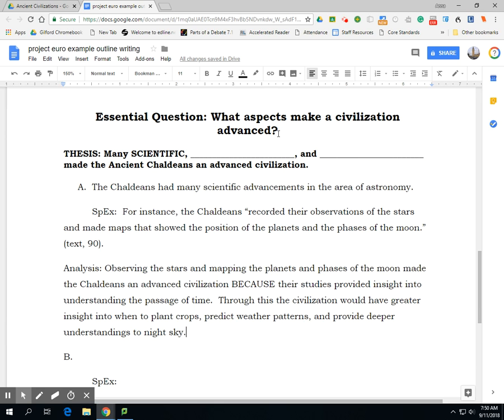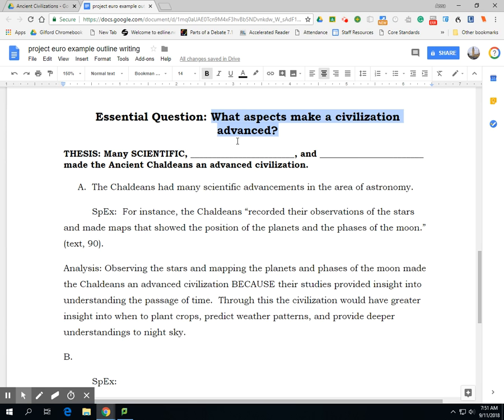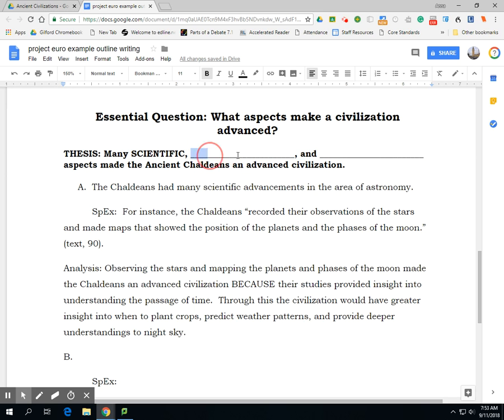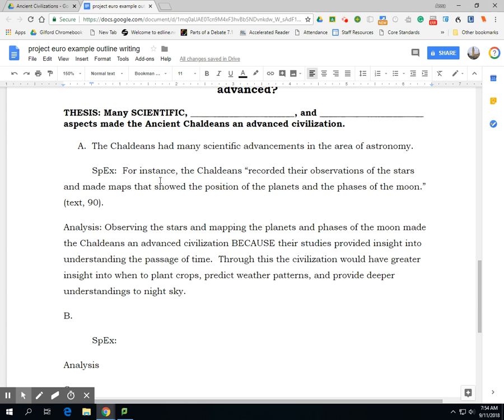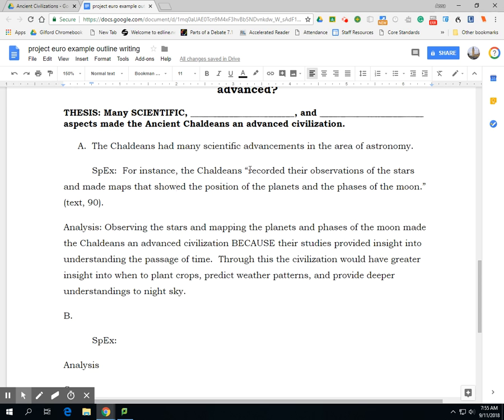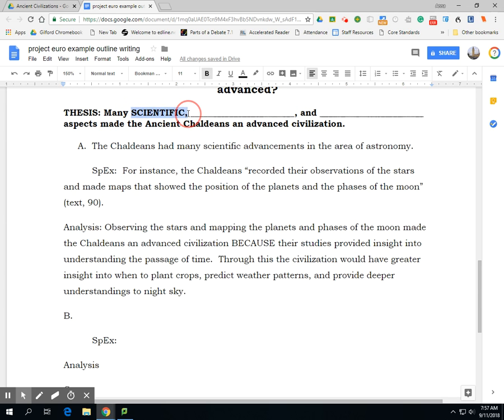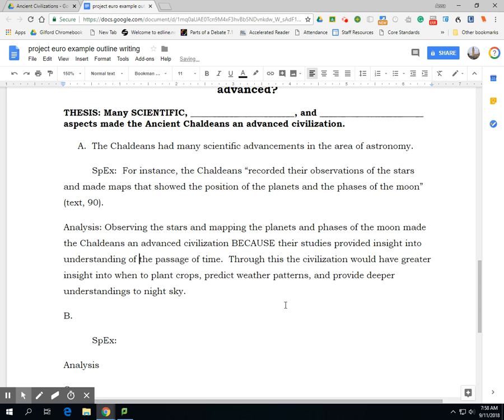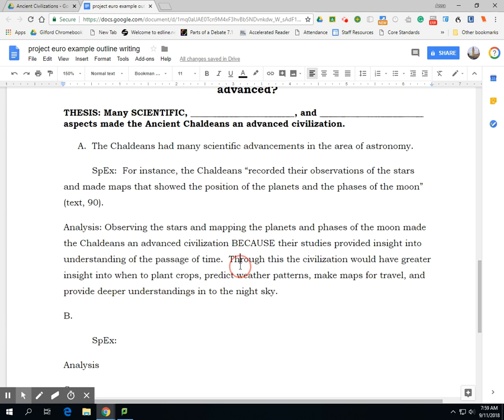Sep 11, 2018 8:01 AM